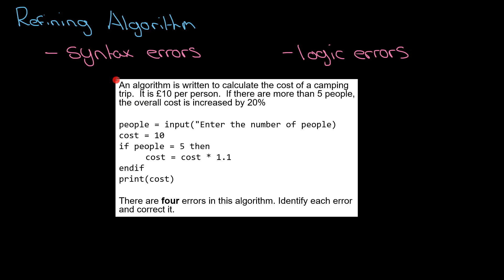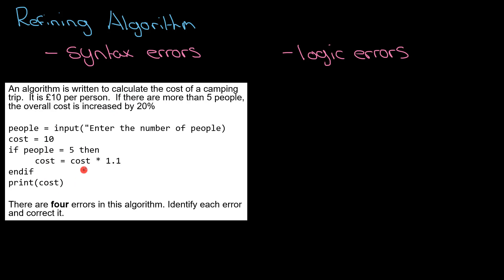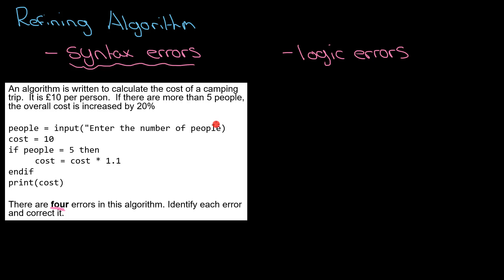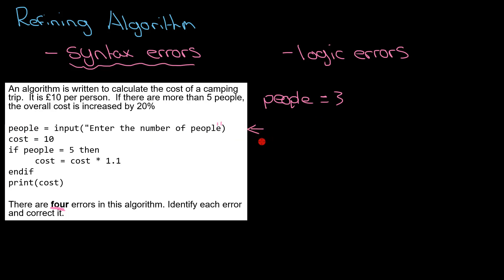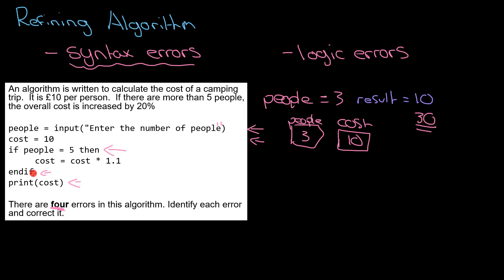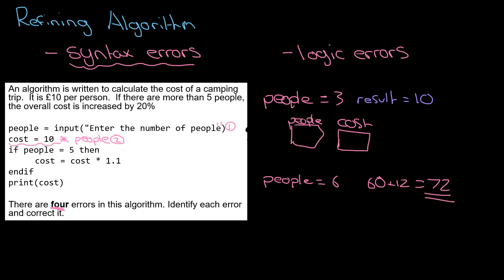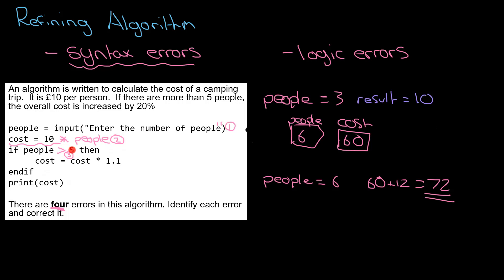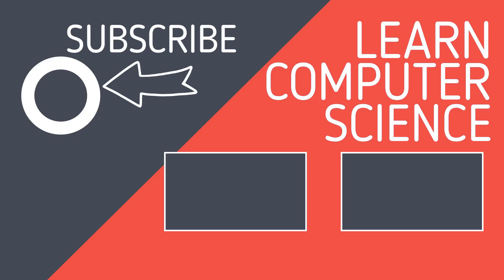2.1.2 Refining Algorithms - Revise GCSE Computer Science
2.1 Algorithms -  2.1.2 Designing, creating and refining algorithms
0:00 Types of error
0:32 Algorithm Example
1:05 Spotting syntax errors
1:40 Spotting logic errors
2:00 Tracing an algorithm
4:35 Changing the algorithm